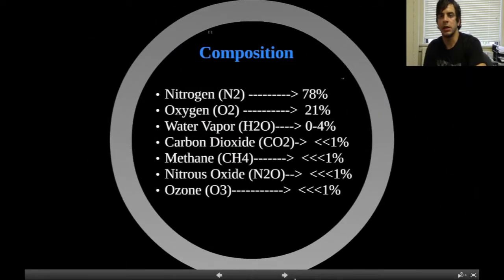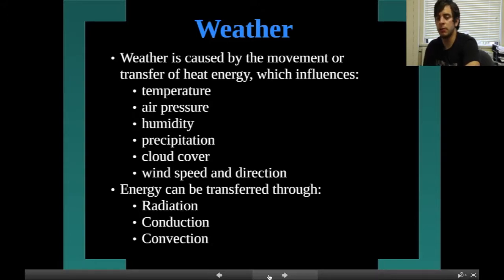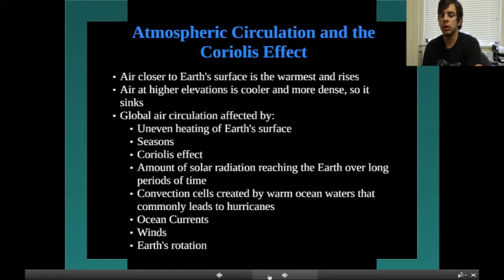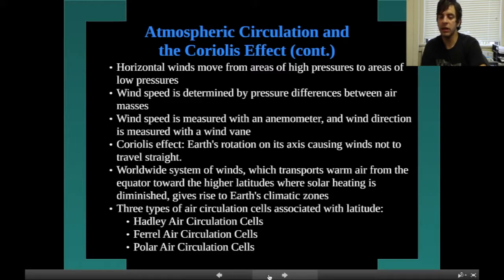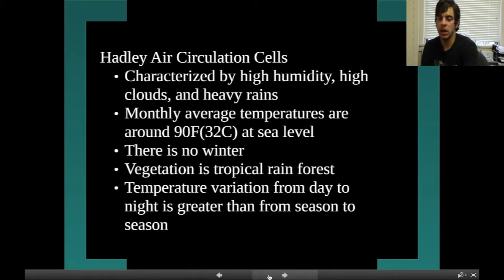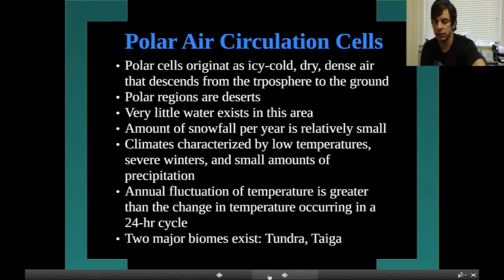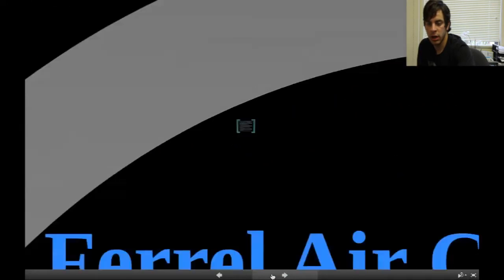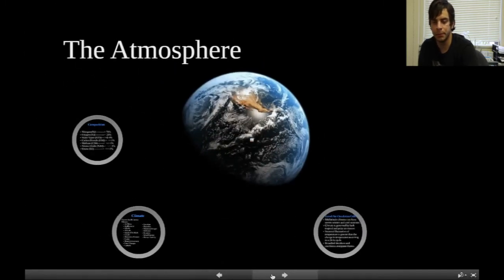AP Environmental Review: The Atmosphere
This video is about The Atmosphere